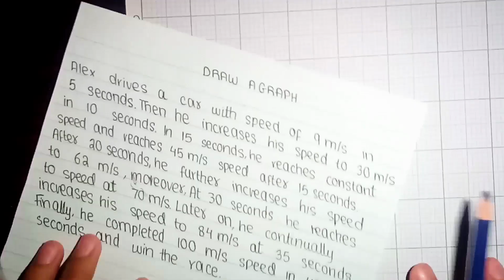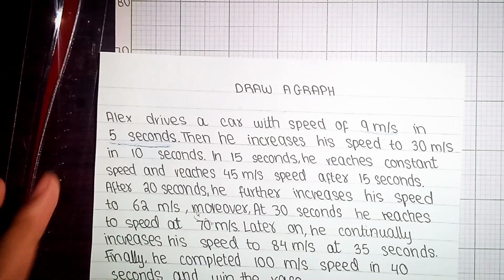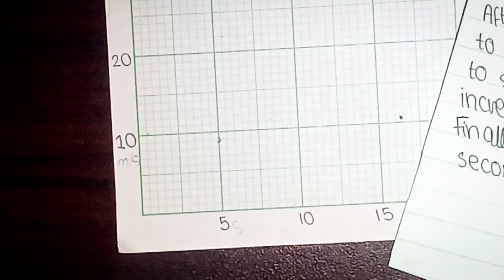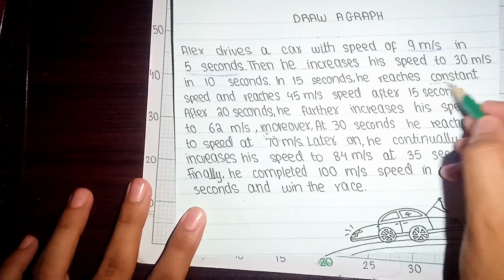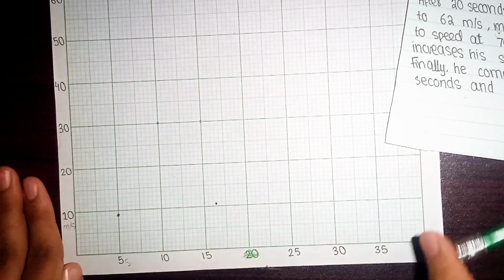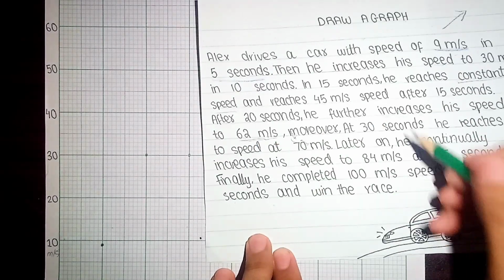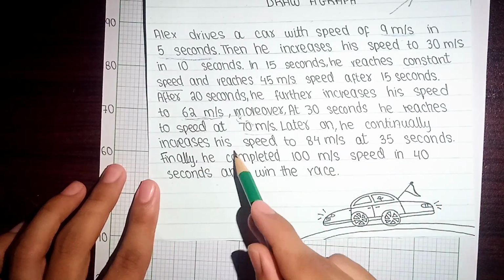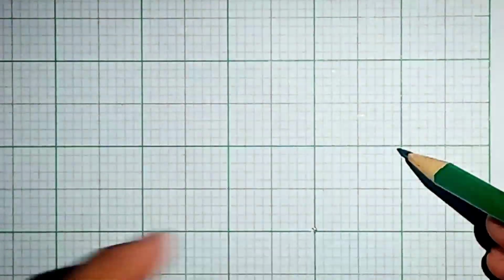Basic Graph Making | Speed-Time Graph | IGCSE/GCE O Level | Maths, Biology, Chemistry & Physics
Graphs plotting